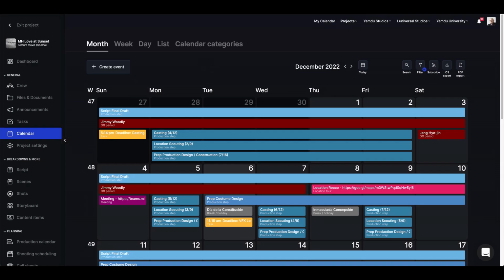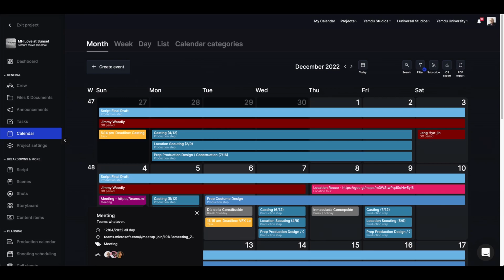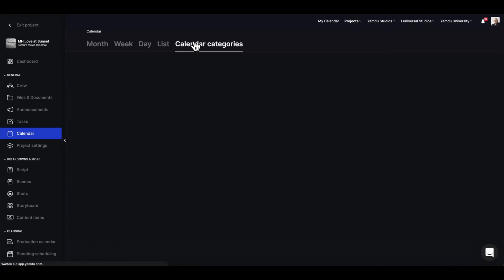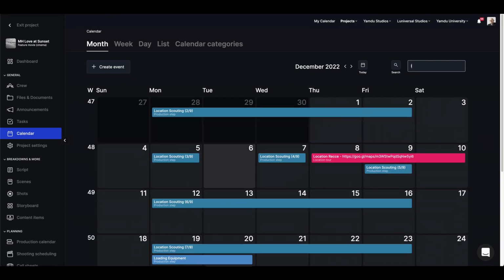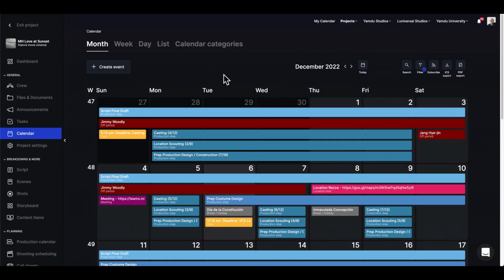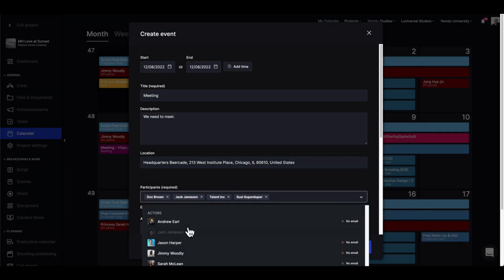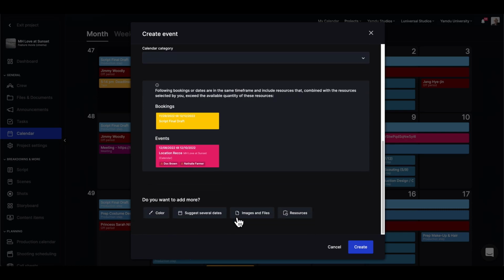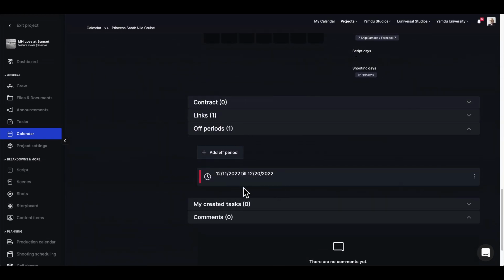Yamdu Tutorial: Project Calendar Overview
Keep track of all time-related activities in your project calendar: create events, log holidays, enter off-periods and more.

0:00 Calendar overview
0:45 View options
1:09 Calendar categories
1:35 Project calendar categories
1:40 Calendar functions
2:17 Create event
3:44 Event details